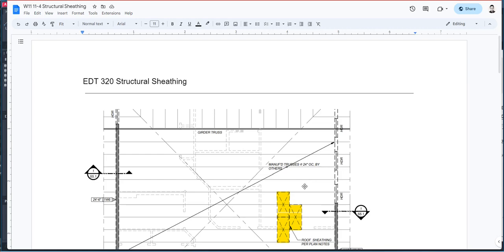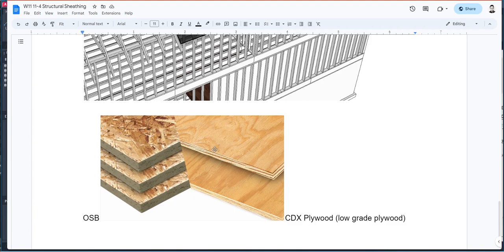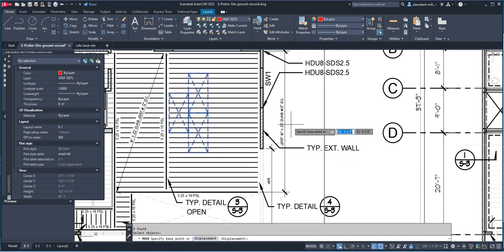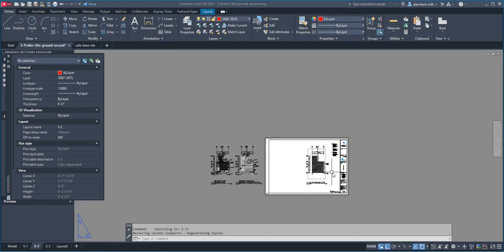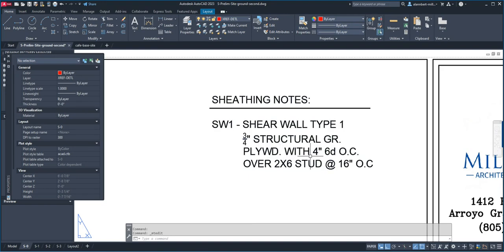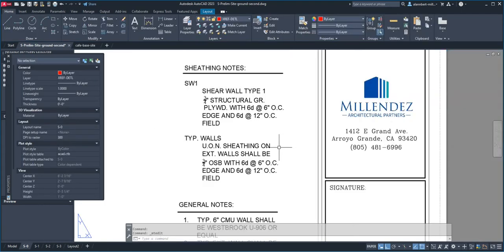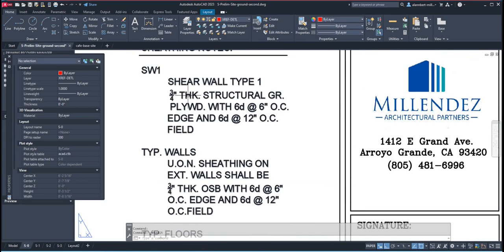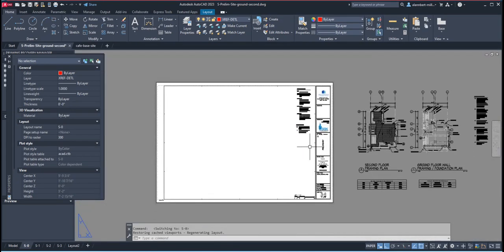EDT 320 S - Structural Sheathing